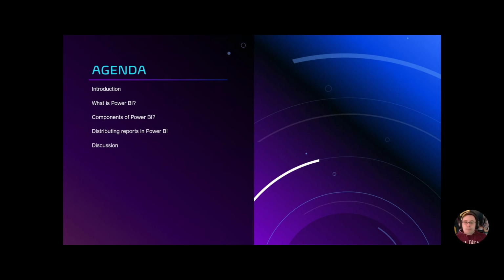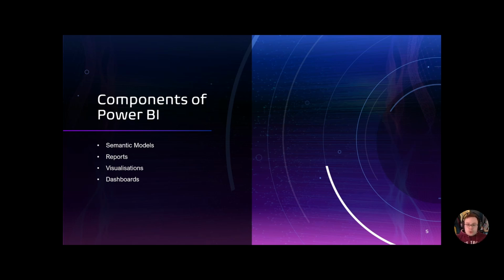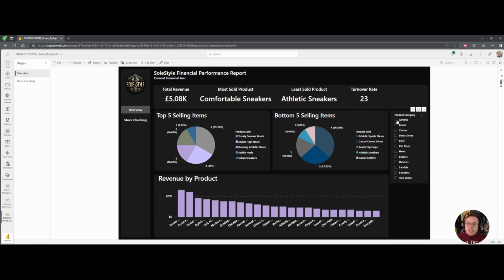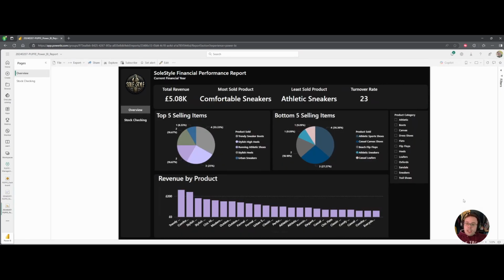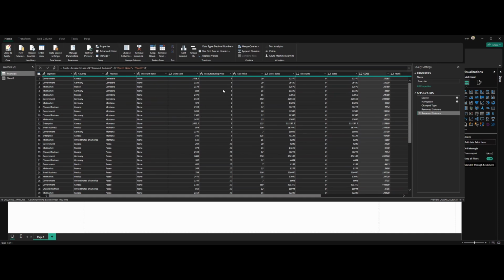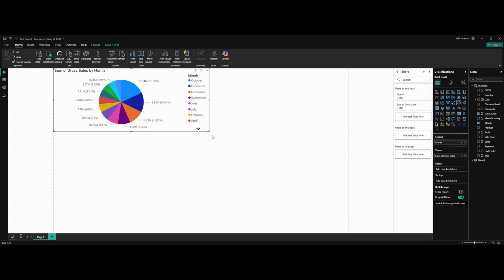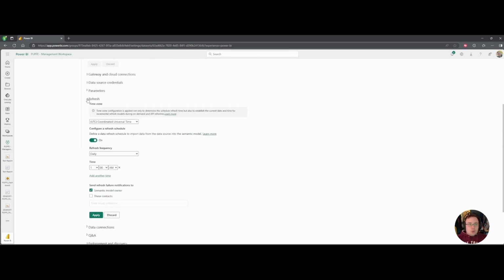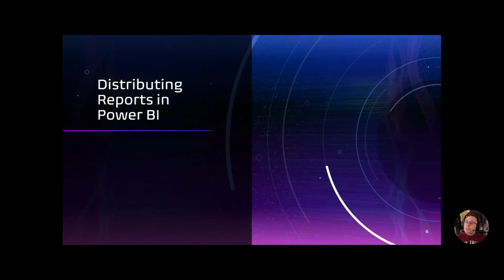PL-200 Series - Power BI Overview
Every Friday I host a learning session in The Power Apps Challenge discord server. This session was the first in a multi-part series covering the contents of the PL-200 certification, in this session we covered Power BI